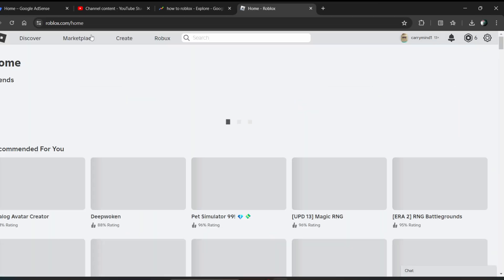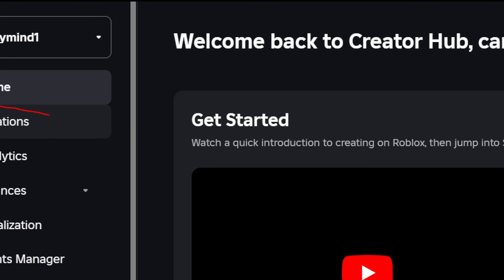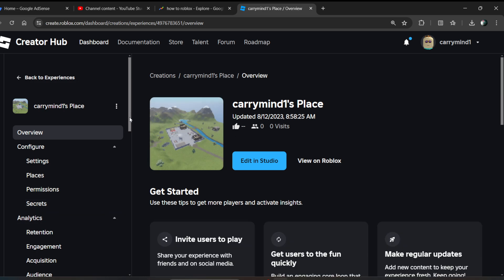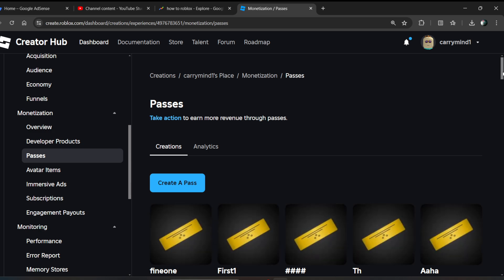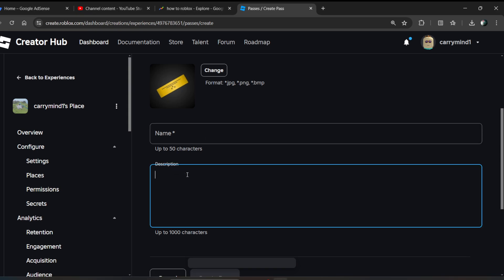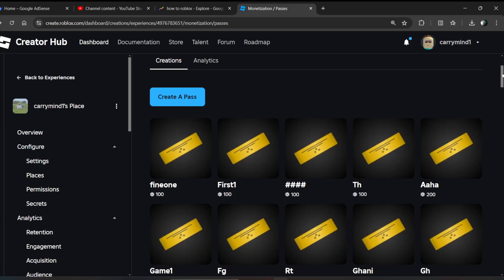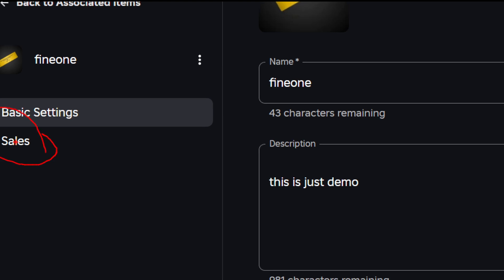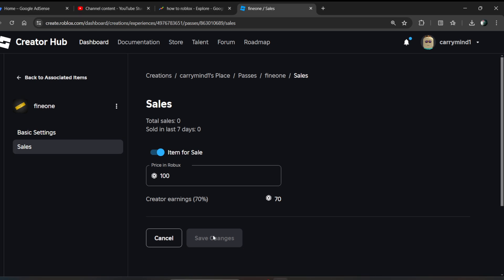How to ACTUALLY create or make Gamepass in Pls donate! Roblox (Easy Gamepass Tutorial for Roblox)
How to ACTUALLY create or make Gamepass in Pls donate! Roblox

From - New Delhi (India)